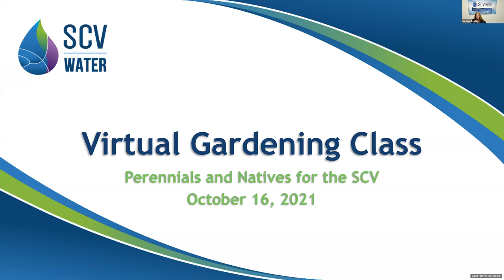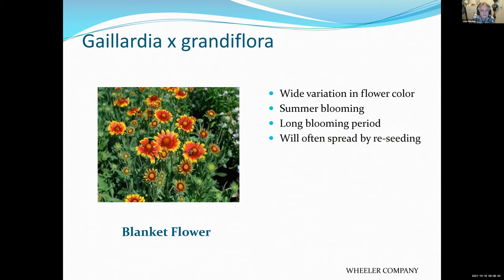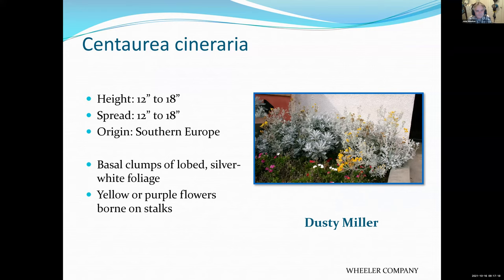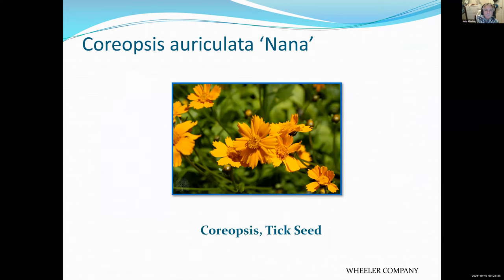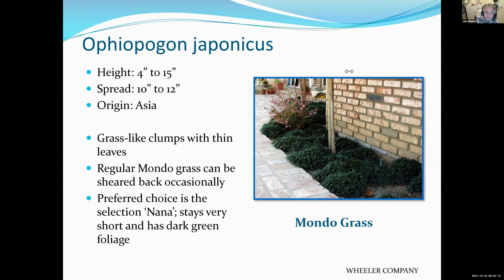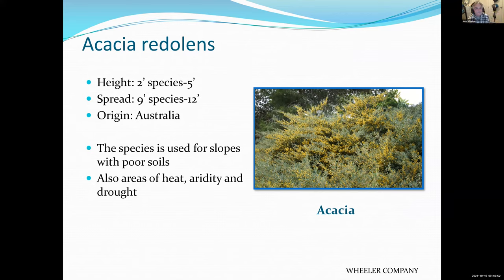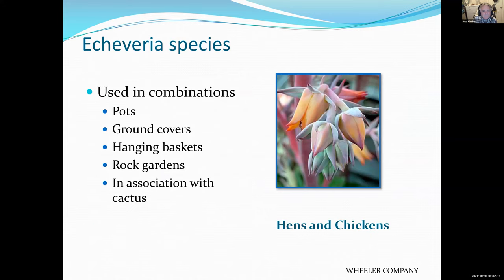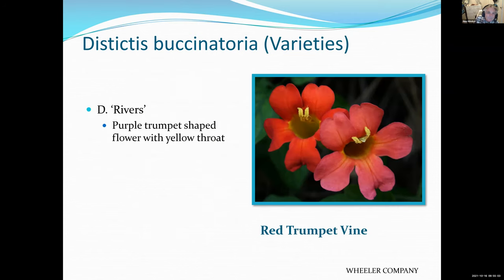Perennials and Natives for SCV October 2021 Webinar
Want to find beauty in your yard year after year? Learn how to landscape using perennials and native plants! Perennials are plants that live for two or more years. Both perennials and native plants are well suited for your landscape and thrive in the SCV climate. Presented by Tim Wheeler.